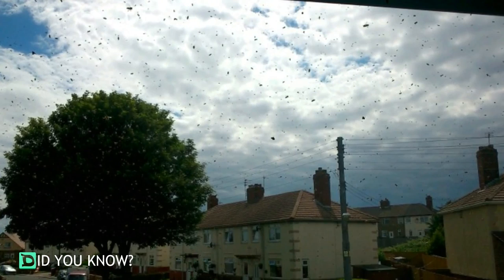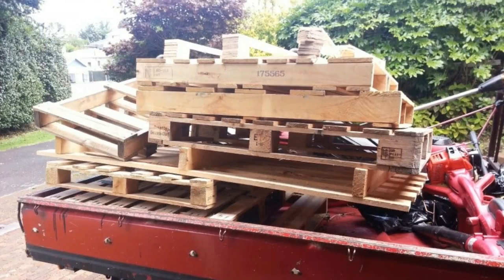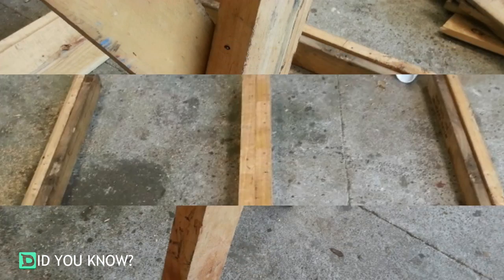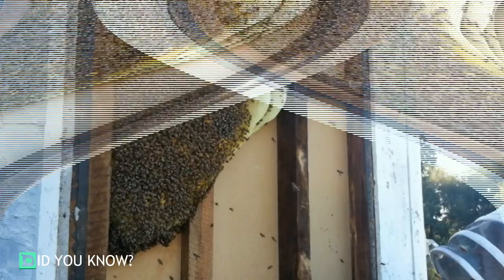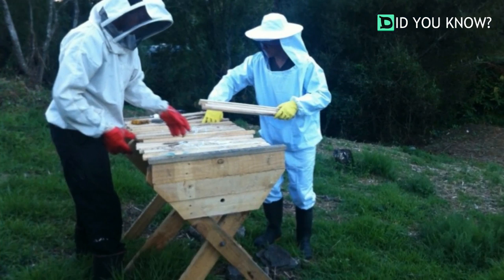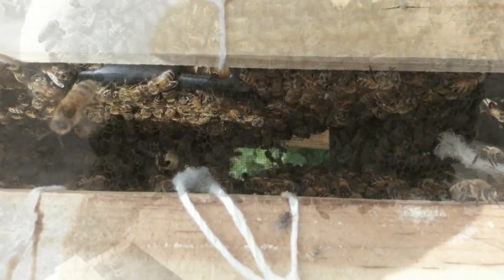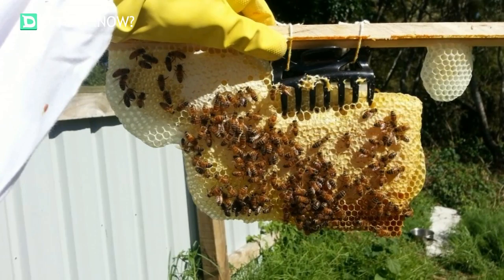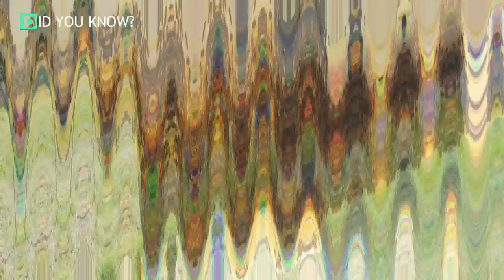Bees Have Completely Taken over This Guys House How He Fixes the Problem Is Brilliant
Share This Awesome Bee Hive With Your Friends